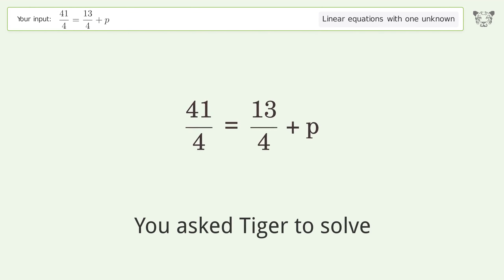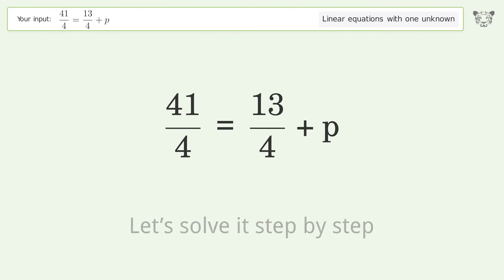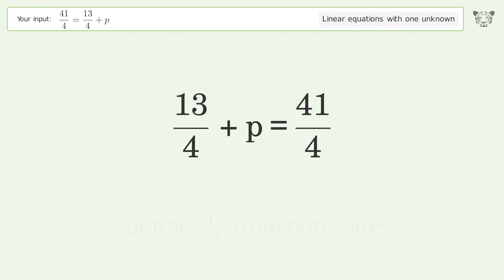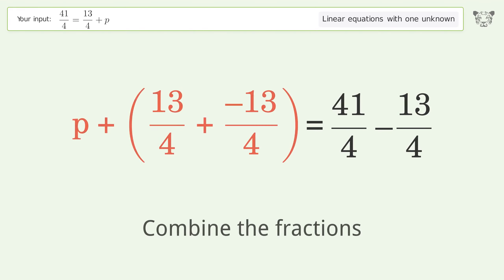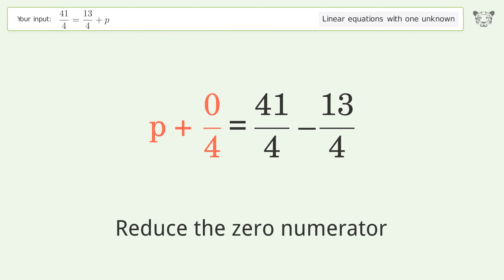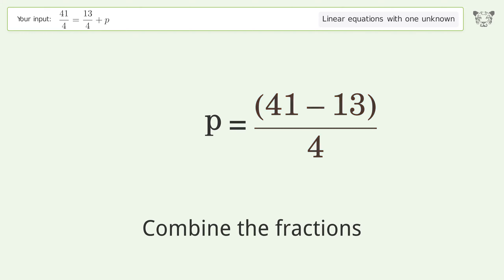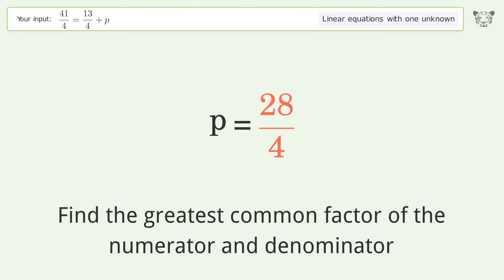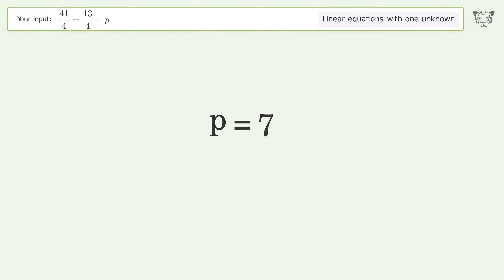Linear equation with one unknown: Solve 41/4=13/4+p step-by-step solution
Solving 41/4=13/4+p using the linear equation with one unknown solver

for a step-by-step and more tips and tricks for dealing with linear equations with one unknown.